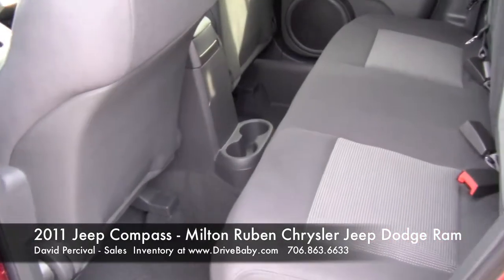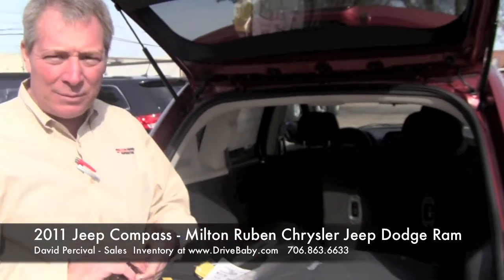2011 Dodge Journey - Milton Ruben Chrysler Jeep Dodge Ram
David shares some of the best features of the 2011 Dodge Journey.